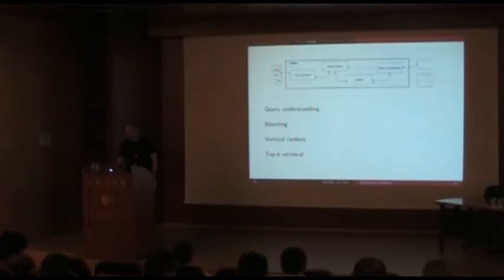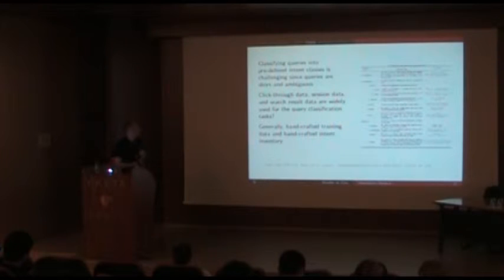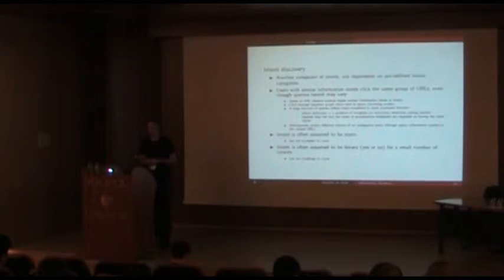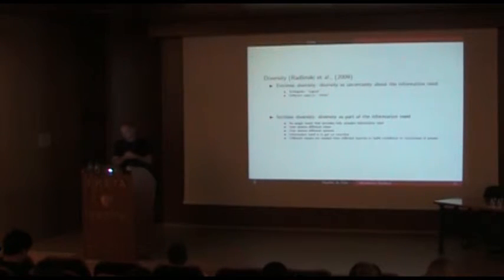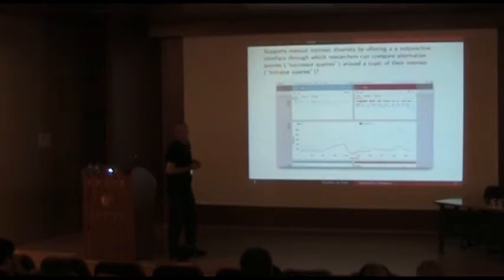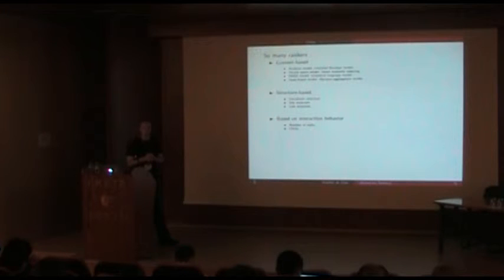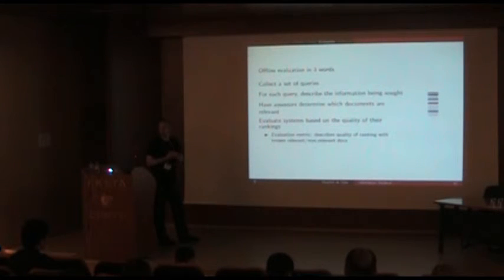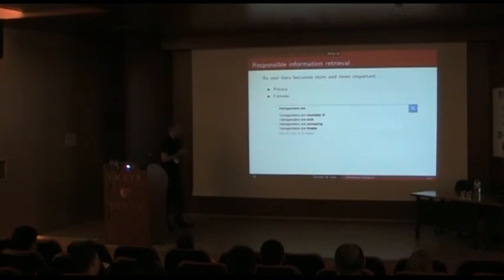IR Foundational Models and Concepts (Part 2)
Talk 1b: Prof. Maarten de Rijke, University of Amsterdam
Day 1: Mon 31 Aug 2015, morning